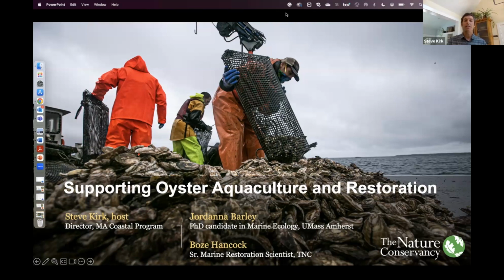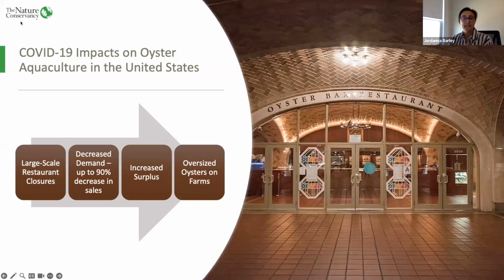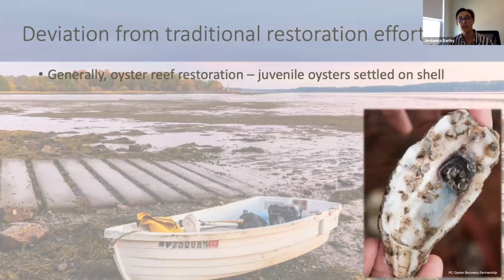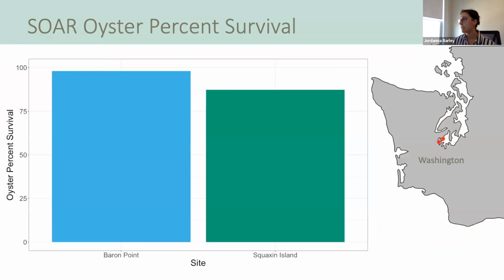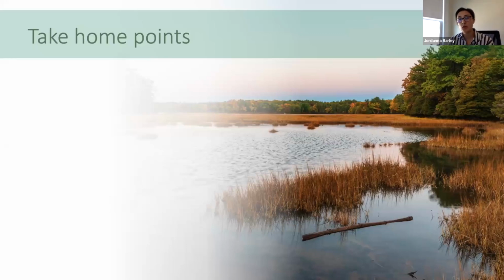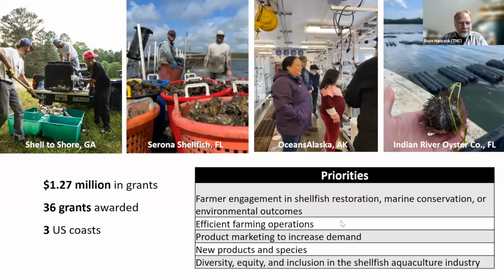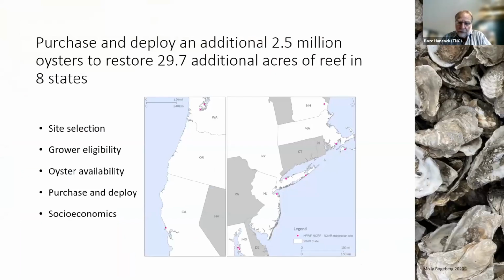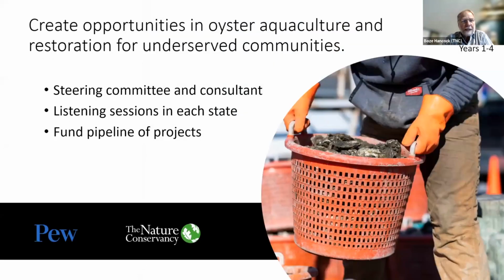Supporting Oyster Aquaculture & Restoration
Estuaries are incredibly valuable areas where fresh water and salt meet.  These ecosystems are the nursery grounds for the seafood we eat, and they protect us from rising seas and storms, sequester sizable amounts of carbon, and are the places where we live, work, and play.

Healthy populations of shellfish, like oysters, filter water by removing excess nutrients, provide shelter and food for other species, and can stabilize the shoreline.  But shellfish disease, overharvesting, and pollution have put these marine habitats at great risk. The Nature Conservancy has invested significantly in restoring this habitat internationally and here at home, but the scale of the problem is so great that we need an all-hands approach to addressing our coastal environmental challenges.

Join us for a webinar to hear updates on TNC’s Supporting Oyster Aquaculture and Restoration (SOAR) program, where TNC works with partners to purchase oysters from growers and plan them on restoration sites.  Our host, Steve Kirk, Director of MA Coastal Program, will be joined by National Science Foundation intern with the MA Chapter, Jordanna Barley, and Boze Hancock, Senior Marine Restoration Scientist.